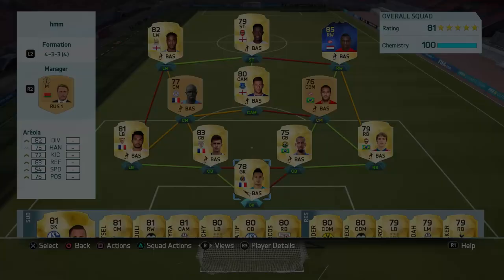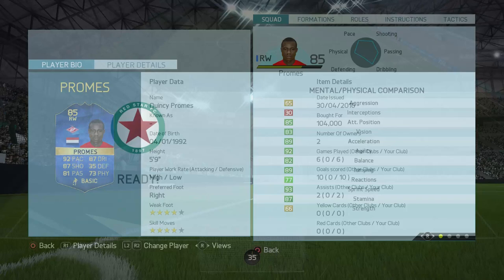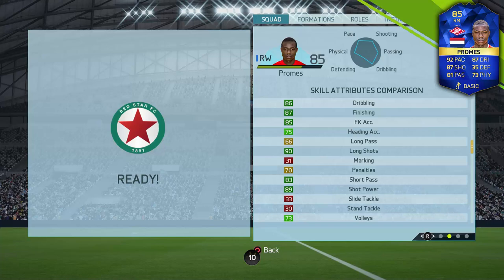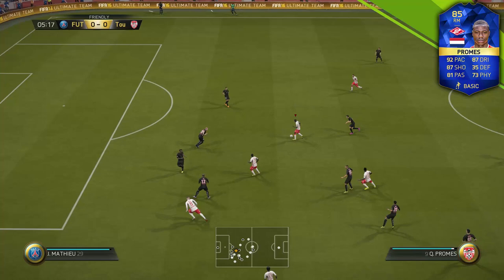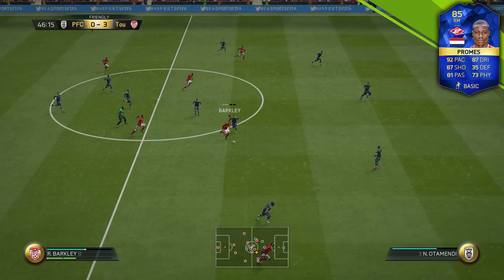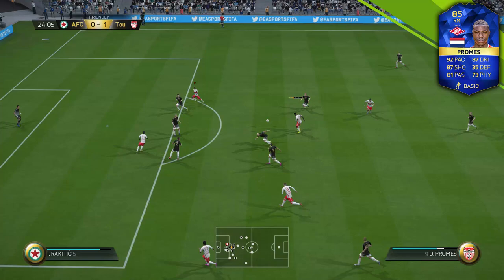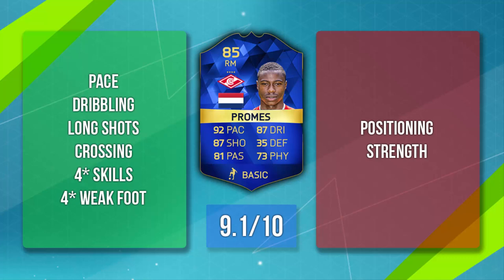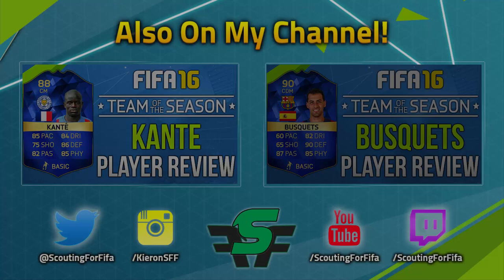FIFA 16 TOTS PROMES REVIEW (85) FIFA 16 Ultimate Team Player Review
FIFA 16 TOTS Promes Review - FIFA 16 TOTS Promes Player Review - Fifa 16 TOTS Quincy Promes Review
Team of the Season Quincy Promes features in today's player review! - Which TOTS Player should I review next?!